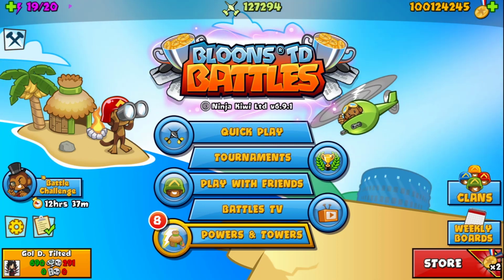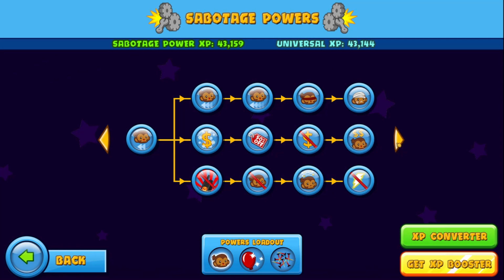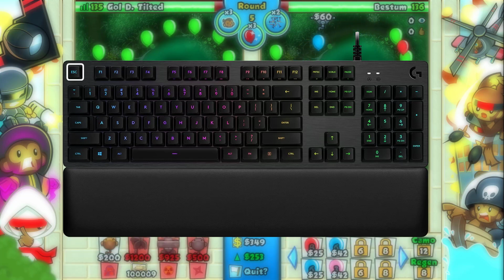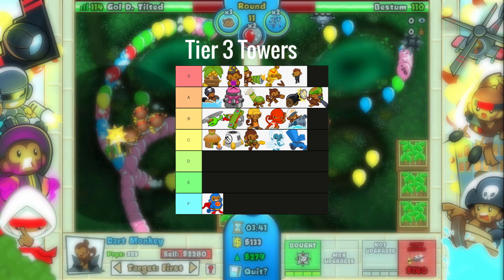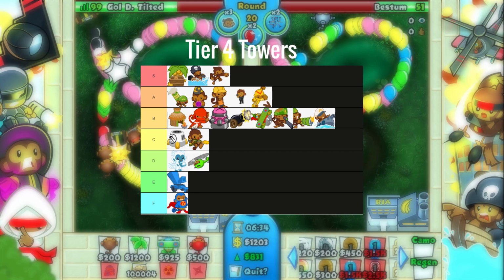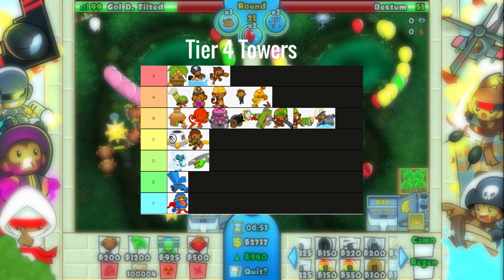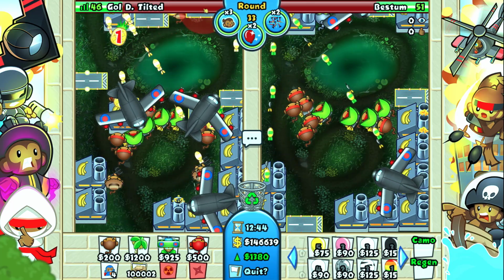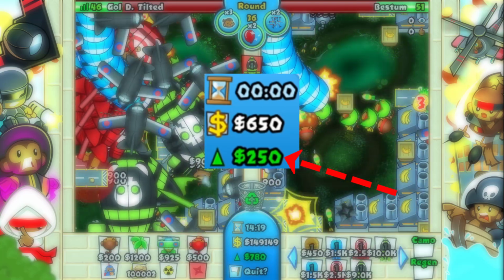How To Play Bloons TD Battles | BTD Basics Episode 1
This is a guide for complete beginners on how to play and succeed at Bloons TD Battles

0:00 - Where Everything Is
1:00 - Friendly battles
3:00 - Pc Shortcuts
4:45 - Tier 2 Tower Tier list
5:20 - Tier 3 Tower Tier list
6:03 - How to Unlock Towers Quickly
6:56 - Defending R13
8:09 - Tier 4 Tower Tier list
9:11 - Good loadouts
11:00 - What to do in game

##TILTED GANG FOR LYFE.

KEEP IT 100 TILTED GANGERS

Bloons TD Battles / BTD Battles, is a mobile/steam game created and owned by Ninja Kiwi. I post gameplay, live commentary's, videos with music, guides and much more!